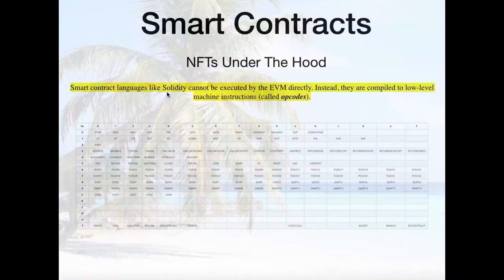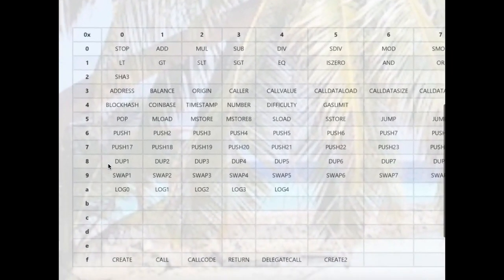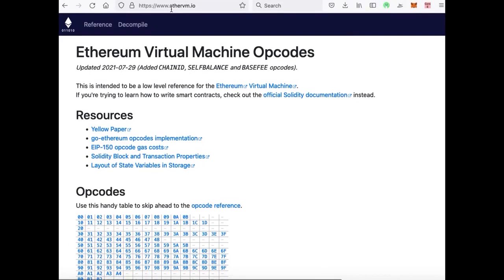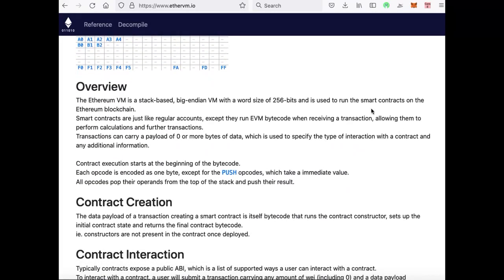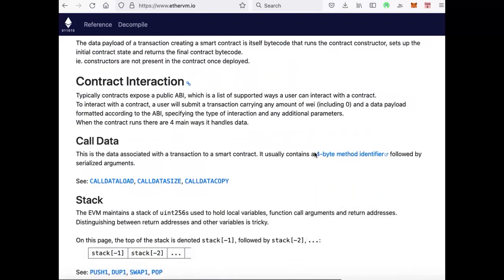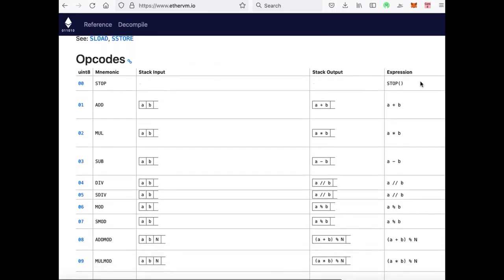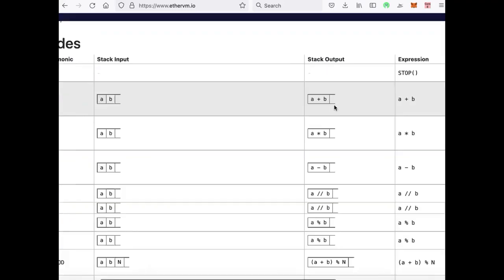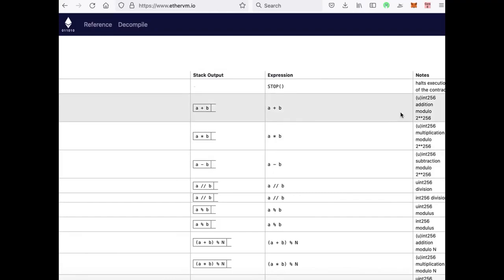002 Advanced Introduction to Opcodes for the EVM